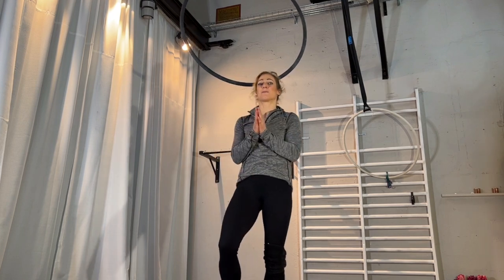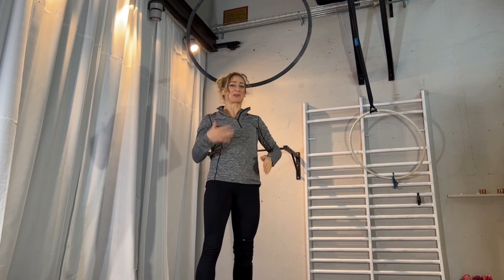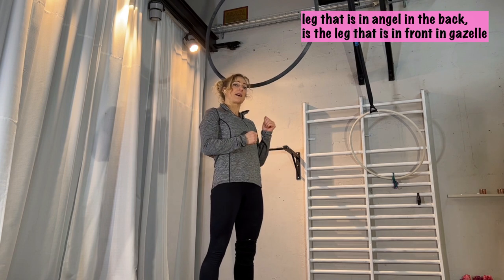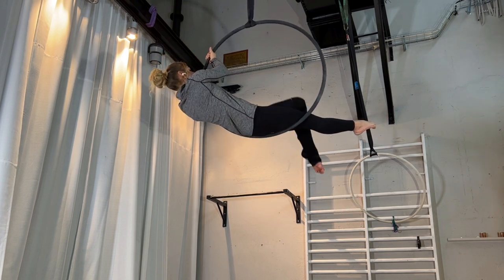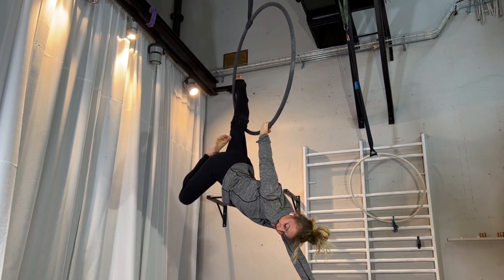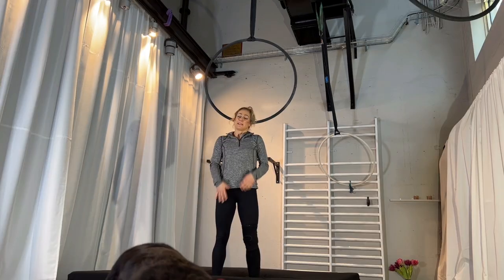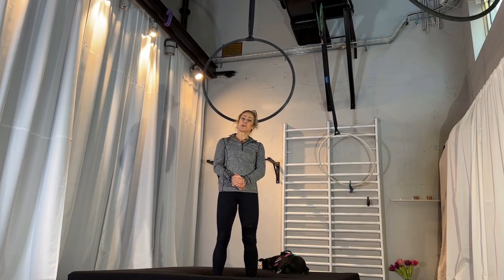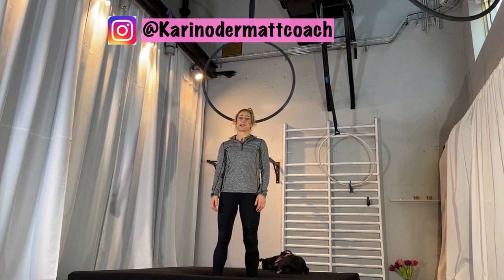Easy to learn: gazelle to angel LYRA TUTORIAL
In this aerial hoop tutorial, you will learn a simple transmission from the Gazelle with bent front leg to the angel under the hoop. Perfect for you starting hoop and wanting to put two moves together.
This is a nice movement to put into your flows and make it more interesting! Make sure you are well warmed up , especially your shoulders, before attempting this move!!

Are you still working on gaining strength to achieve the moves of your dreams?

I am happy to answer and if you have request for future tutorials, leave a comment as well.
Want to see more of Karin Odermatt like conditioning ebooks, online courses, 1:1 personal individual coaching?

Visa mindre